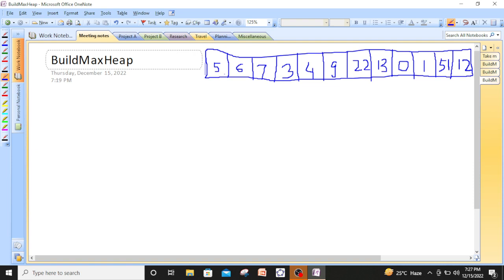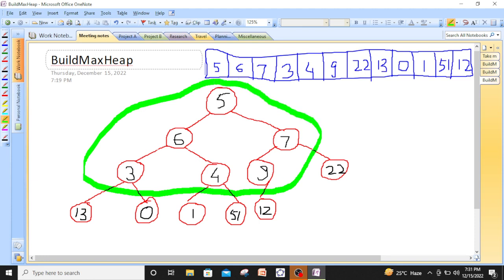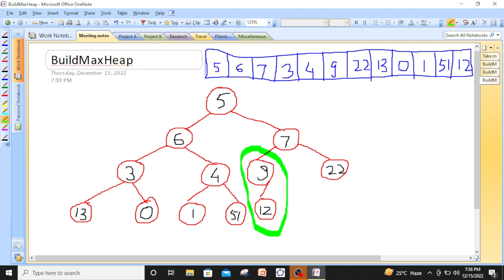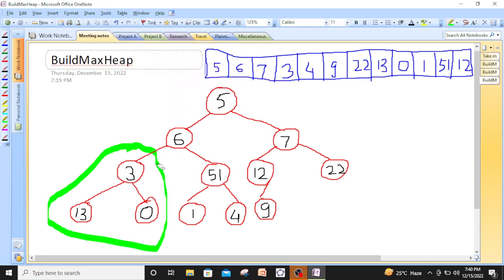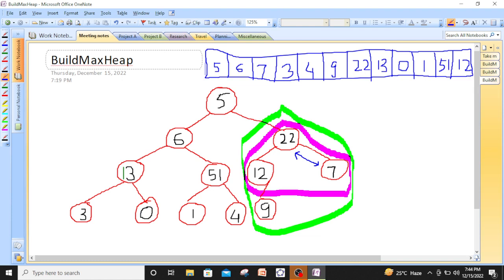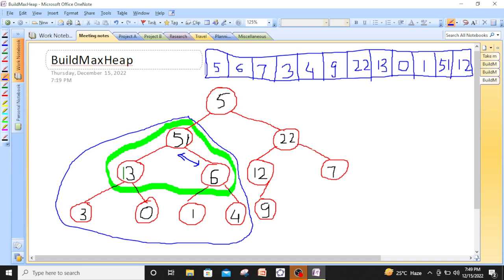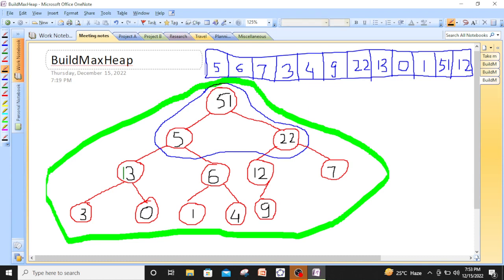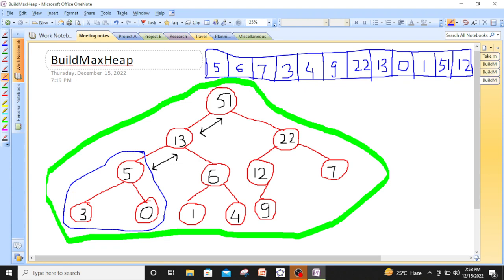C 75 The Heap The Max Heap The Build Max Heap Function